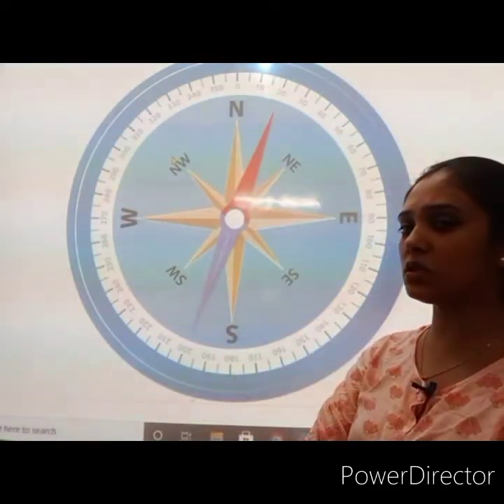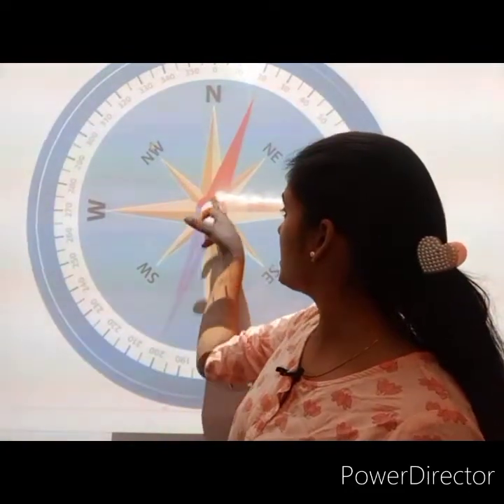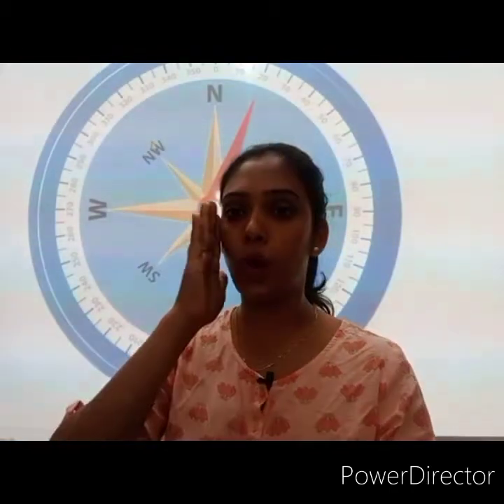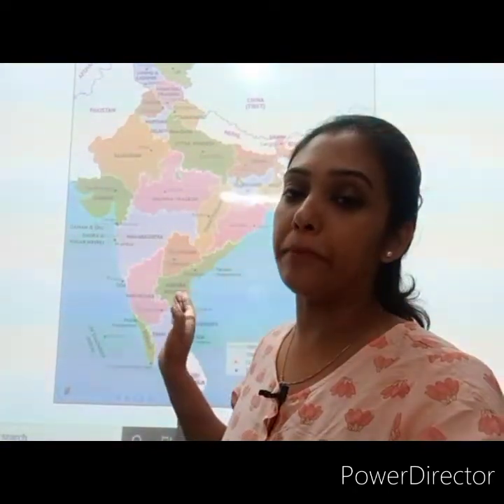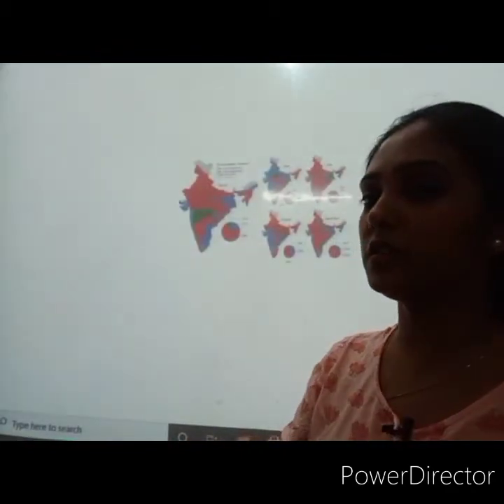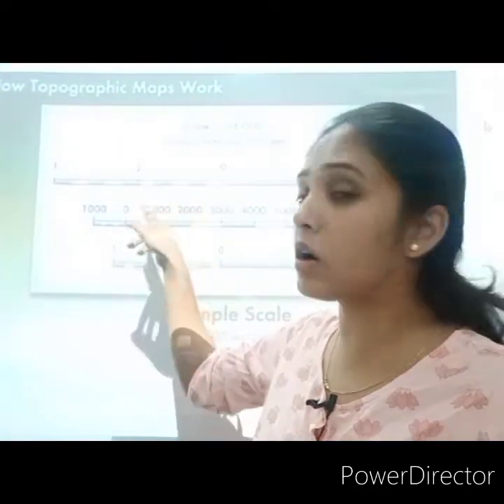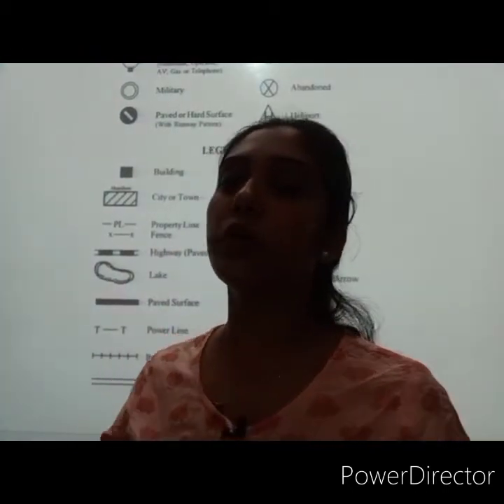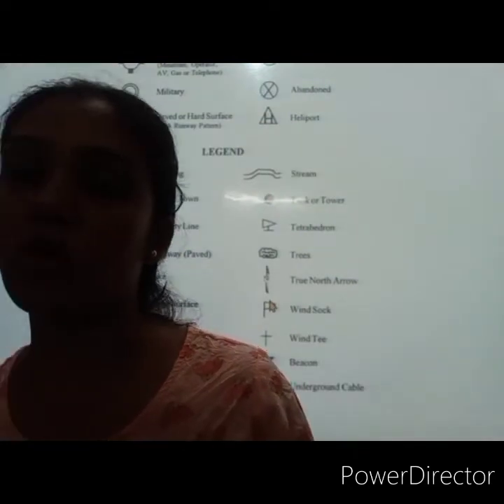and maps#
learn more about directions and maps!